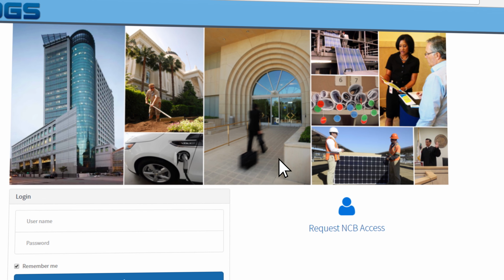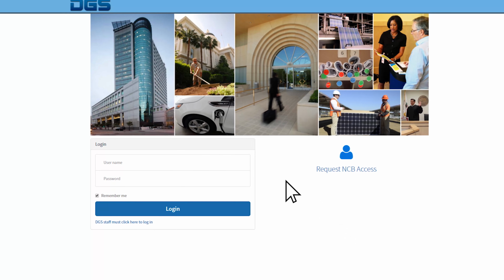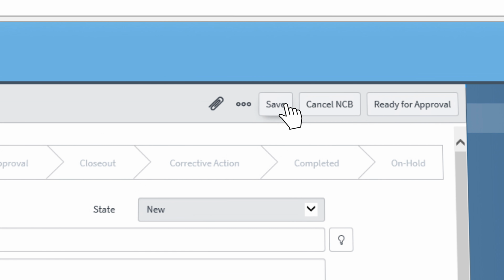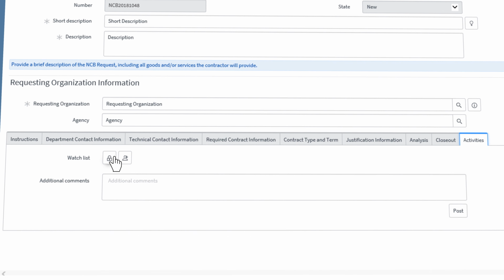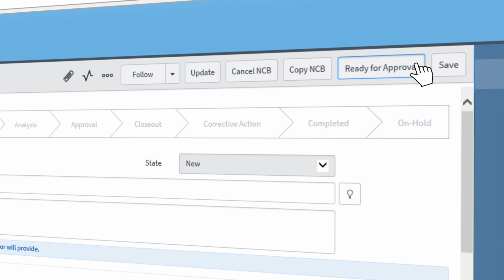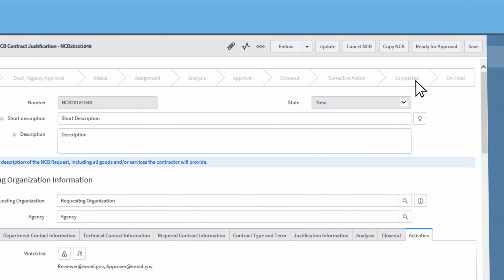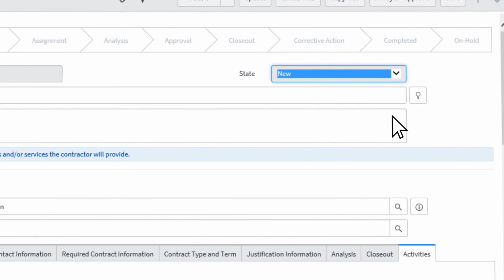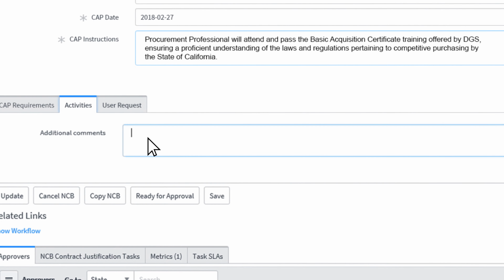NCB Service Now - Requestor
This video will walk you through the process of requesting an NCB review of your justification.